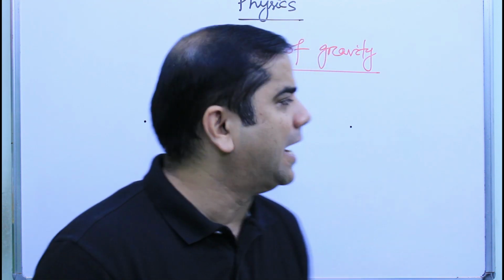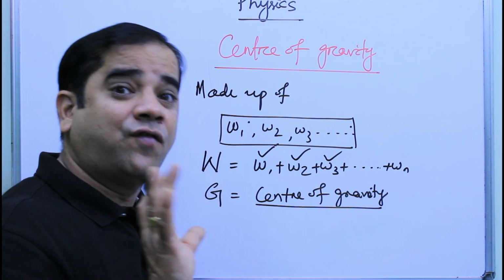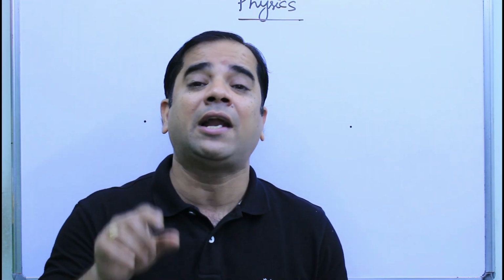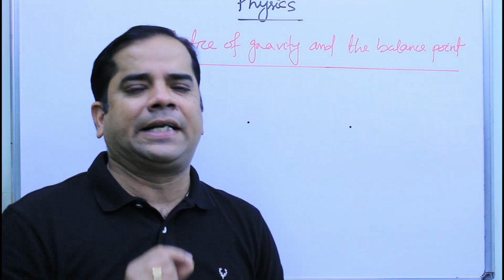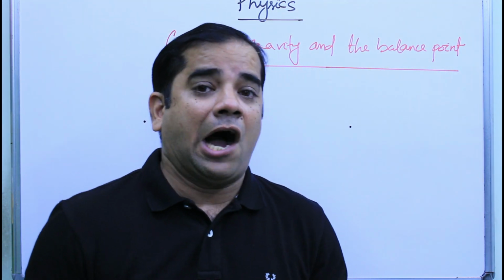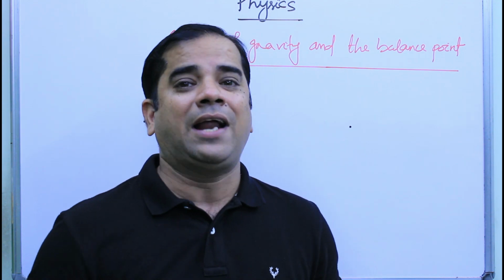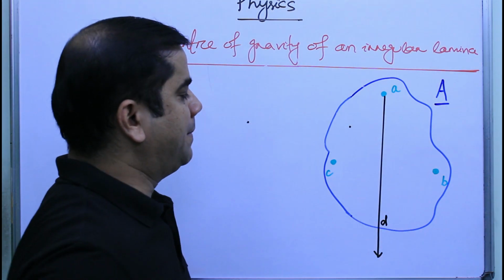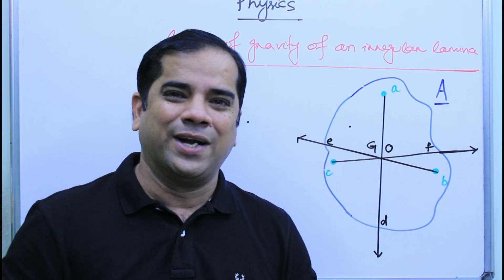What is Centre of Gravity | How do you find the center of gravity of an irregular shaped object?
What is the center of the gravity?
What is center of gravity with example?
Center of gravity | Definition & Facts
How do you find the center of gravity of an irregular shaped object?
How do we calculate the Centre of mass of a regular shaped object?
In what different ways can you determine the center of gravity of flat objects?
How do you find the center of gravity of a rectangular section?